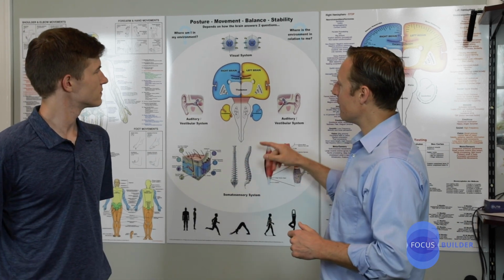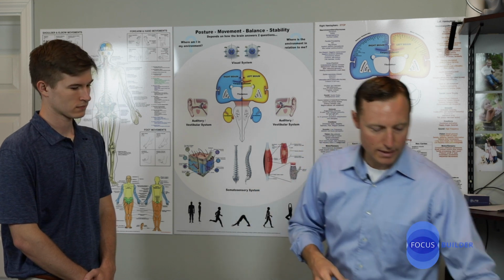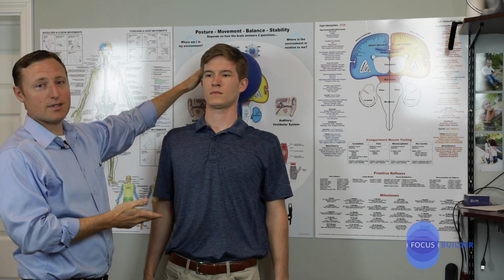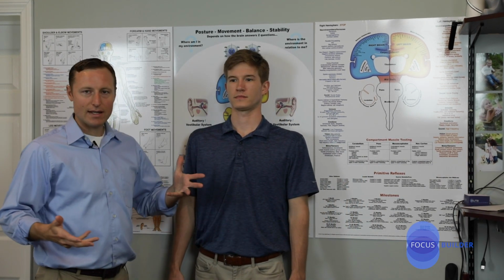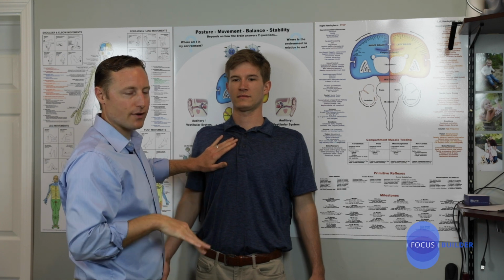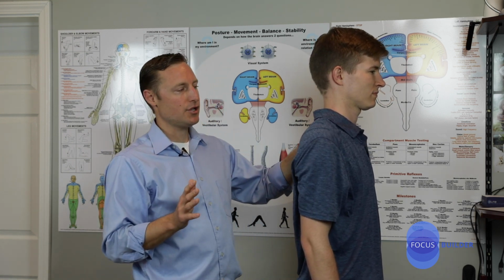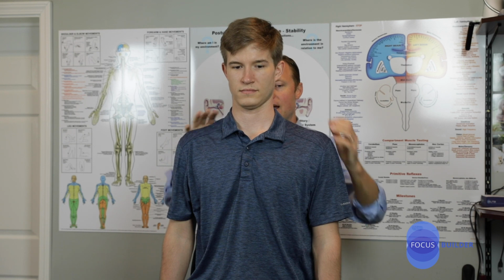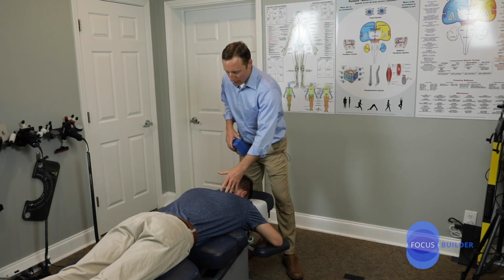Clinical Applications - Focus Builder App